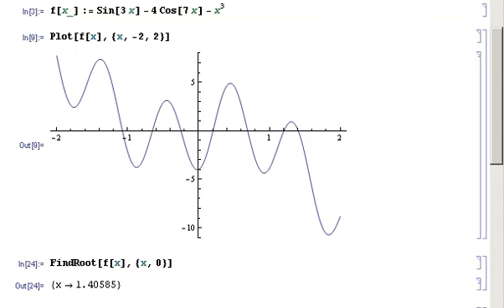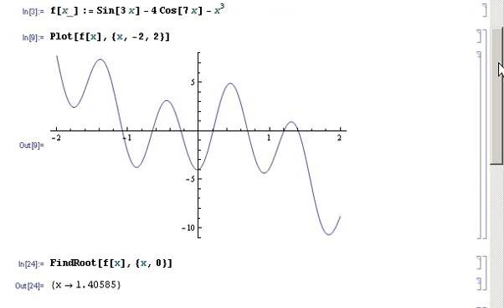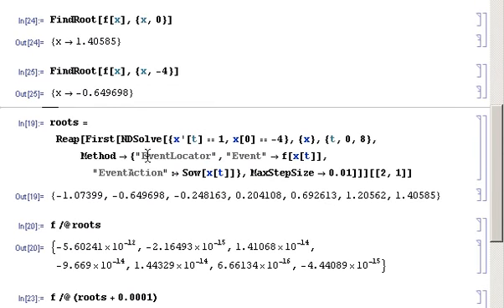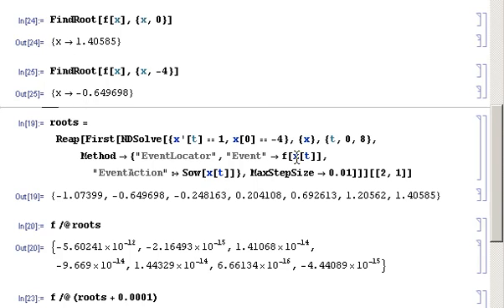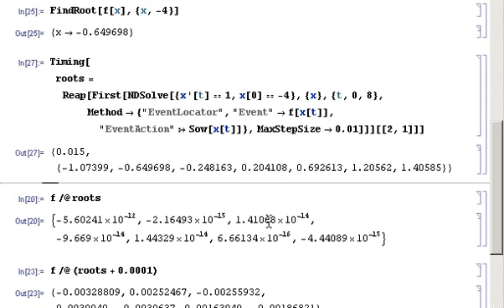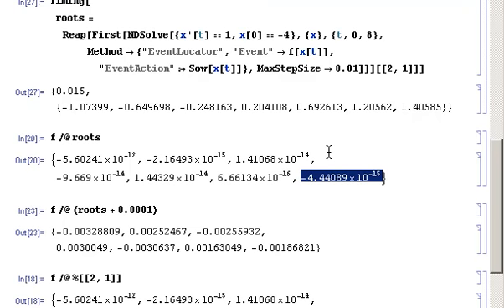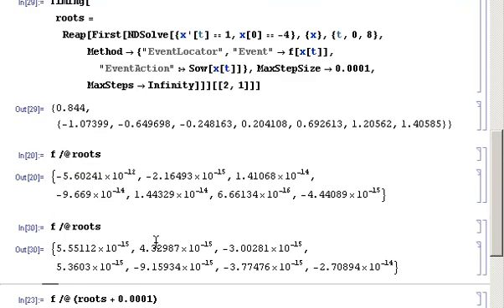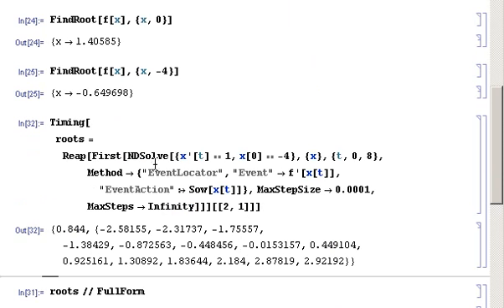use NDSolve to find roots